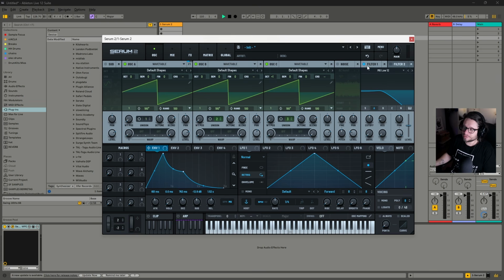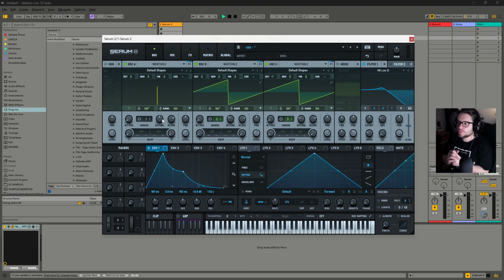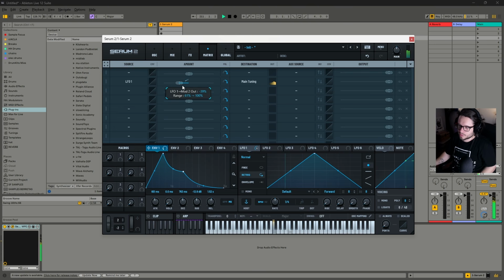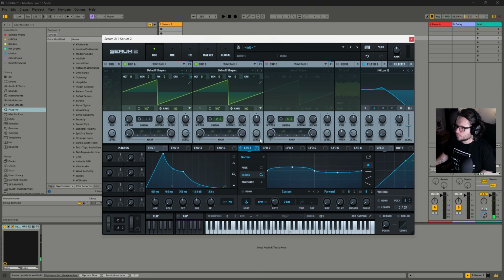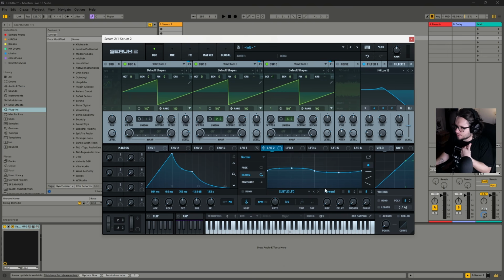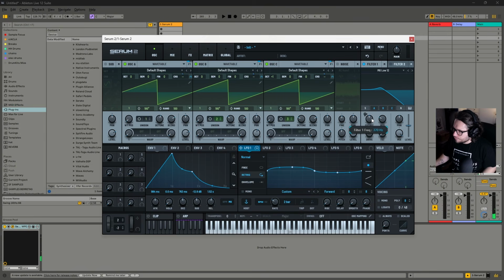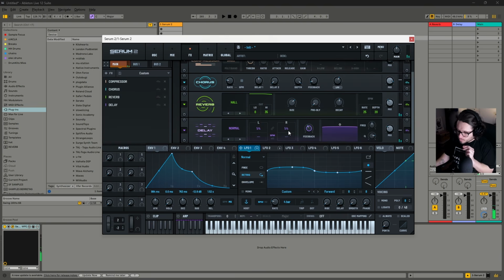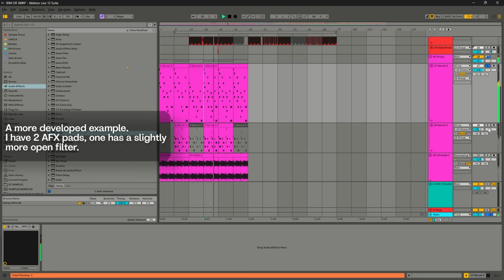How to Make a SIMPLE Aphex Twin Pad Sound in Serum (FOR BEGINNERS)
Watch me quickly recreate that distinctively nostalgic IDM Aphex Twin pad in Serum 2.
After getting frustrated trying to find tutorials, I decided to make my own.
Even though the sound isn’t exactly the same, the principles in this video will help you create a wide range of analog-style synths for free. Subtle modulation goes a long way!

to get amazing samples.